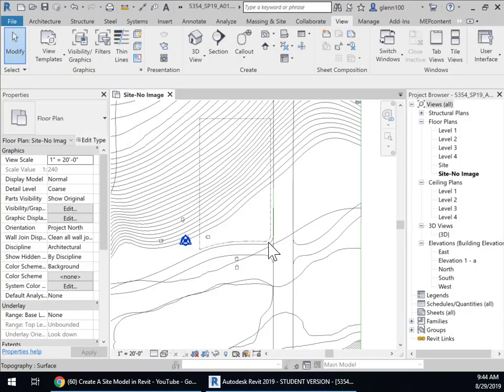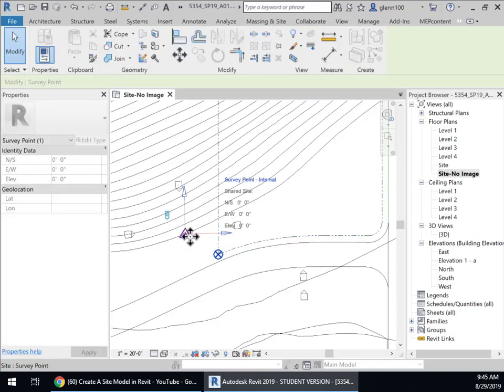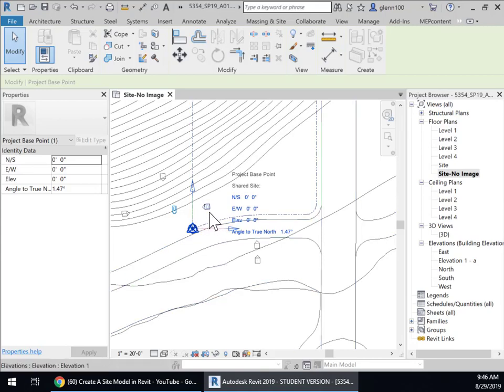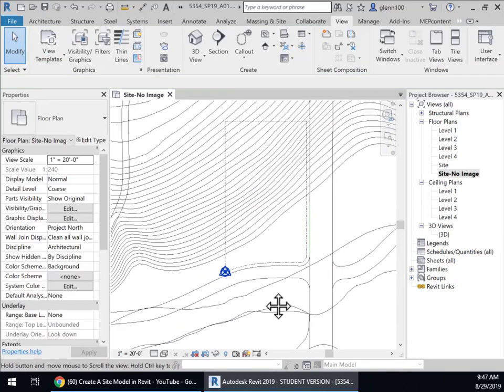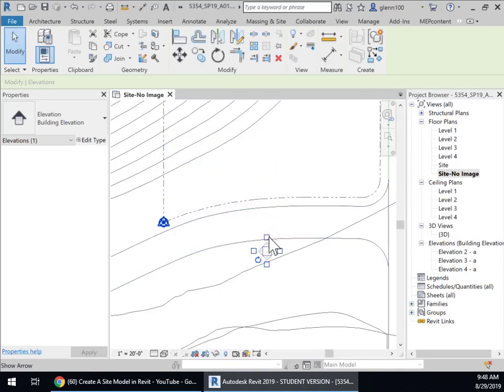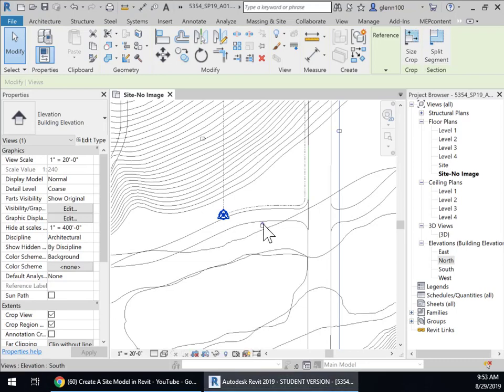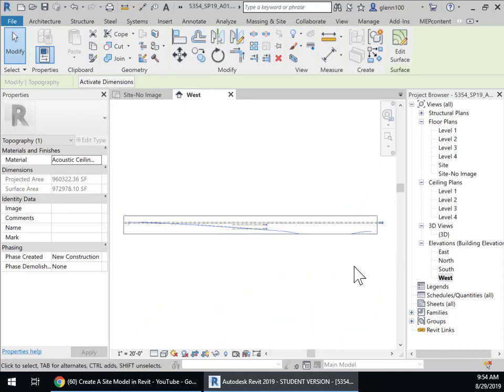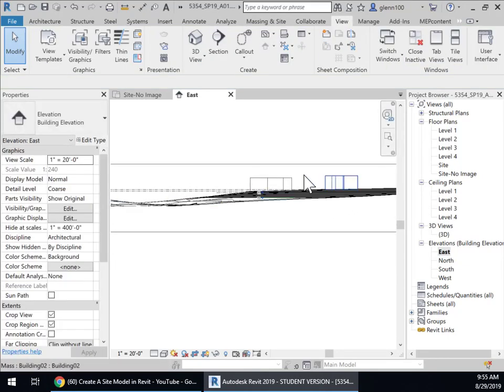5354_FA19_A01.6_Elevations&SiteSymbols_2019-08-28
How to set up new Elevation markers and move the Project Site and Survey marker